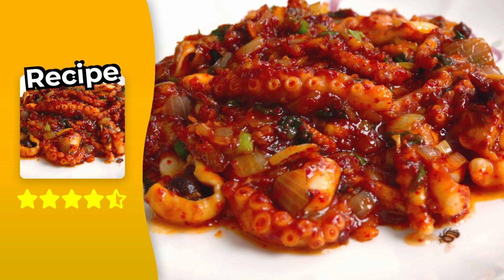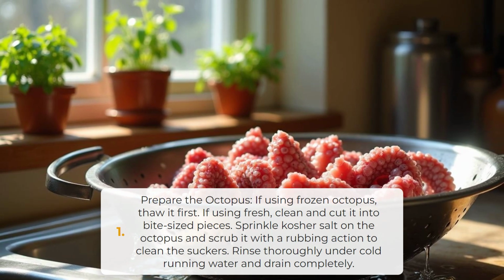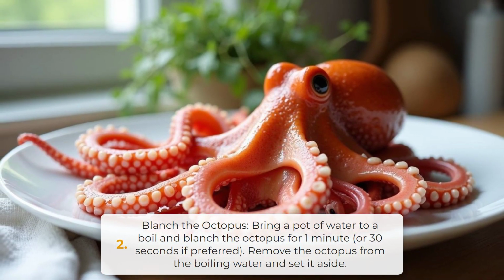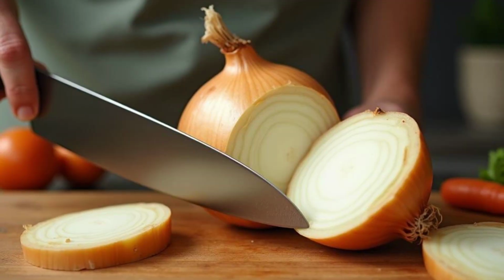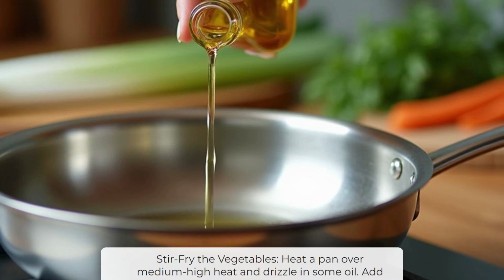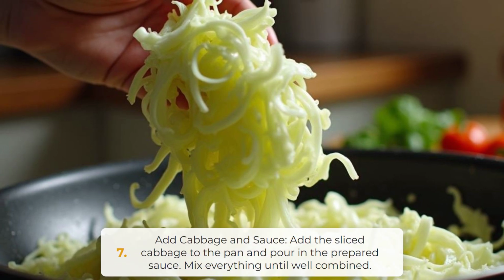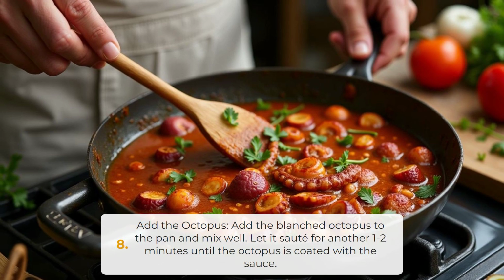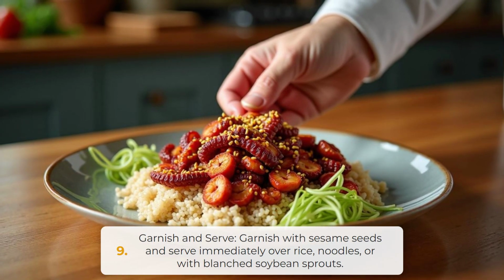👩‍🍳 Spicy Stir Fried Octopus | Sichuan Flavor | Chinese Octopus Recipe 2024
Ingredients 👇:
- Baby octopus: 800g (cleaned)
- Onion: ½ (sliced)
- Cabbage: ½ (sliced)
- Carrot: 1/4 (sliced)
- Green onion: 3 stalks (cut into 1.5-inch pieces)
- Korean red chili paste: 4 tbsp (gochujang)
- Korean red chili powder: 1.5 tbsp (gochugaru)
- Sesame oil: 1.5  tablespoons
- Soy sauce: 2  tablespoons
- Corn syrup: 2 tbsp (or honey)
- Black pepper: 1  teaspoons
- Garlic: 1.5 tbsp (minced)
- Ginger: 1 tsp (grated)
- Rice cakes: 1 cup (optional)
- Sesame seeds: for garnish
- Salt: for blanching the octopus

 "Get ready for a flavor explosion! 🔥 Learn how to make a mouth-numbing Spicy Stir Fried Octopus with a bold Sichuan twist. This easy-to-follow Chinese octopus recipe is a must-try for seafood lovers and spice enthusiasts alike. Discover the secrets to achieving the perfect balance of spicy and savory in this 2024 recipe update!"